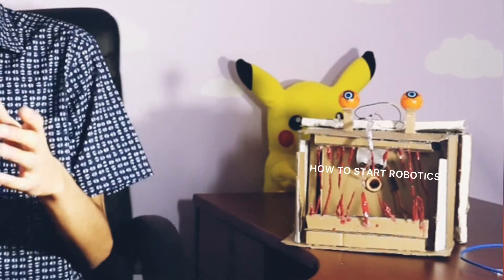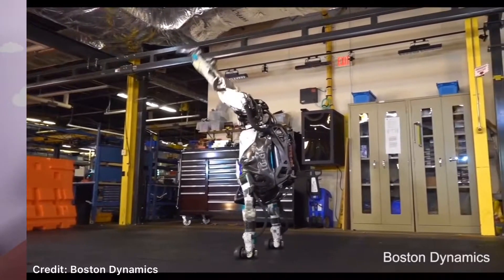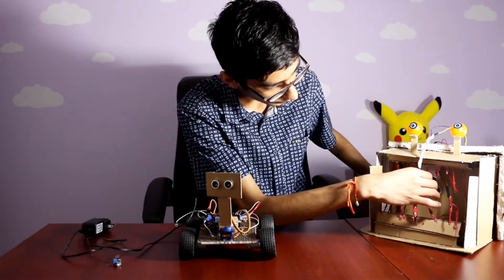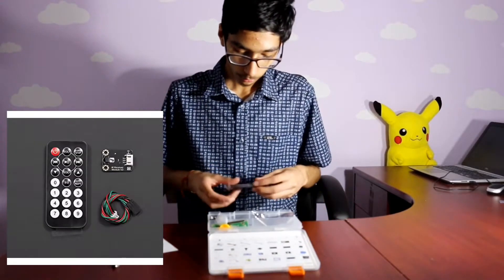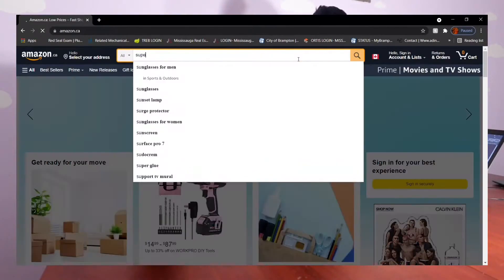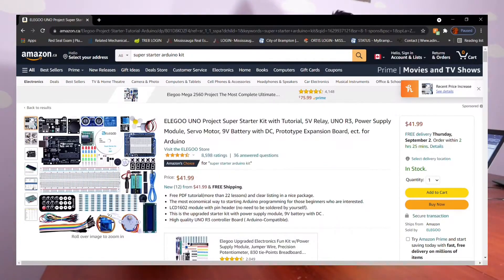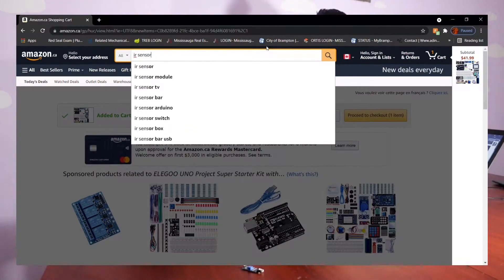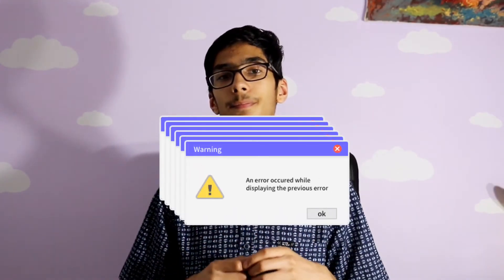How to Start Robotics: 5 Things to Know Before You Start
Do you want to learn Robotics then this is the PERFECT VIDEO to start learning Robotics as it tells exactly what you are going to need and get started with "Arduino" or even "Raspberry Pi" in the  future.

You can buy the most IMPORTANT Kit and another item you need to start Arduino from here(The best quality kit to buy):

0:00 Intro
0:28 What Exactly Is Robotics?
0:43 Some Examples Of My Own
1:01 What Do You Need?
1:15 What Is Inside Elegoo Uno R3 Kit?
1:39 Where To Get It From?(Link In Description)
2:32 IR Sensor You Need
3:03 Outro

Learn high-demand skills in the industry levels today in Too Young To Learn All. Learn the basics to more advance as the progression from Robotics to 3D modelling, VFX to photoshop to Music and song production.